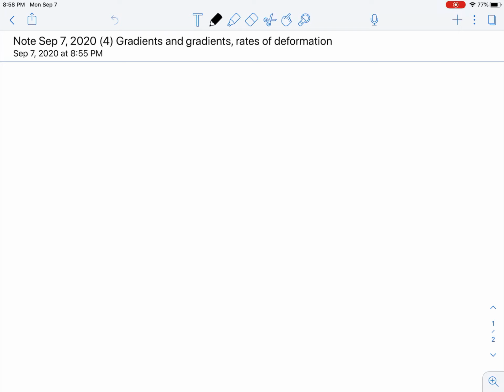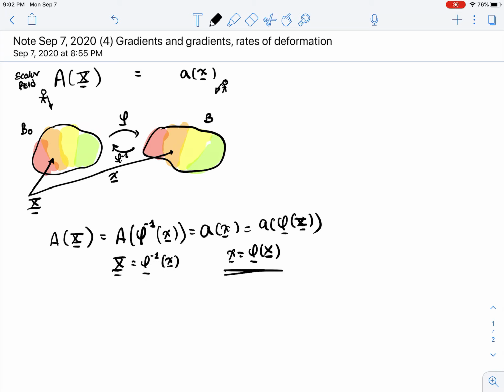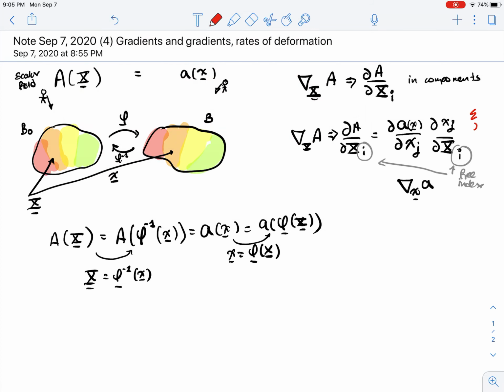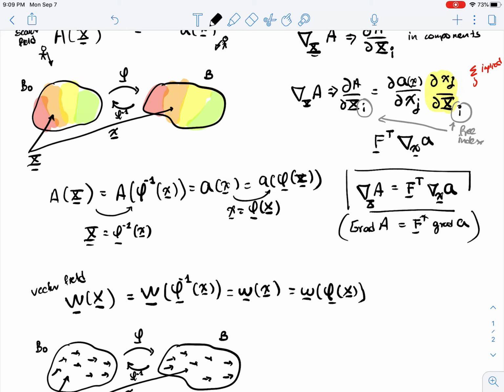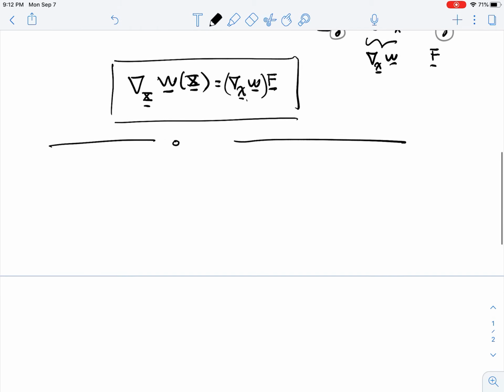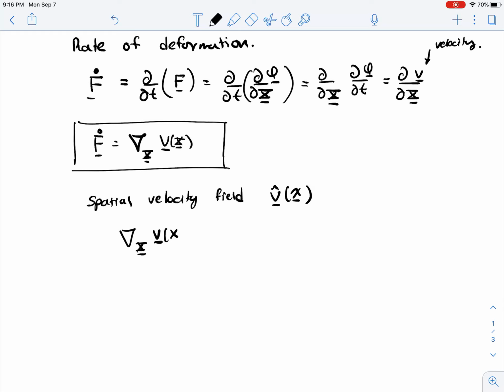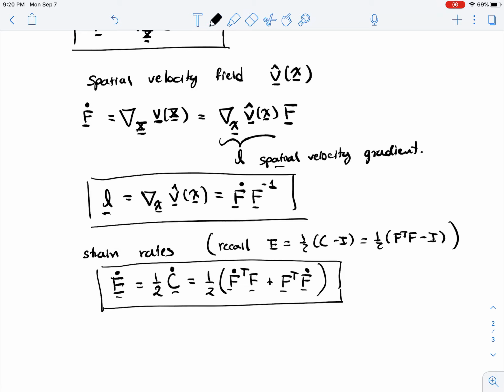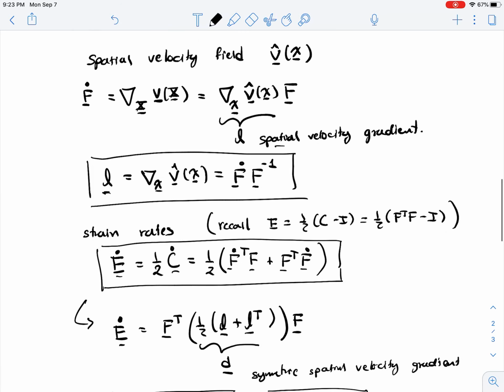Rates of deformation